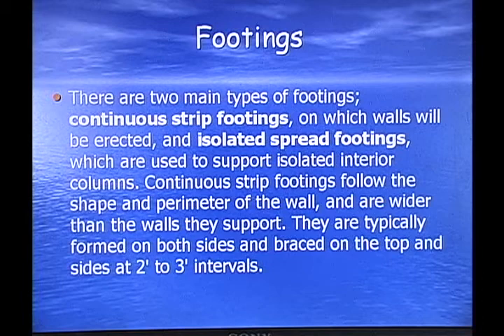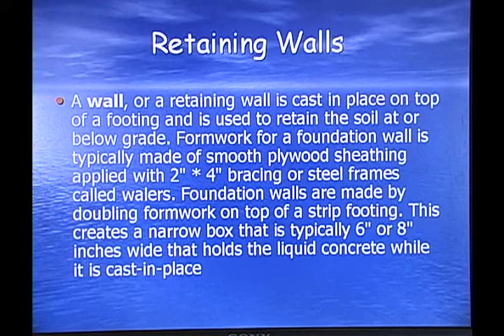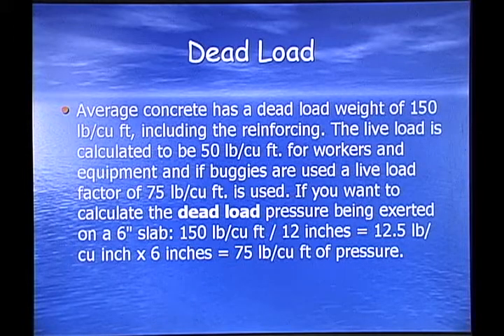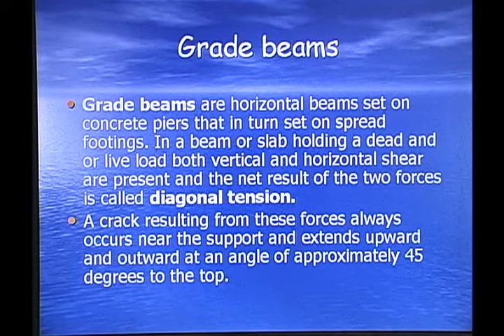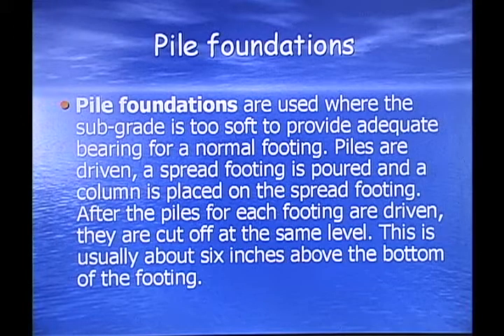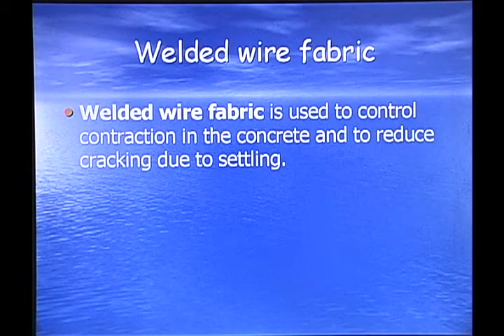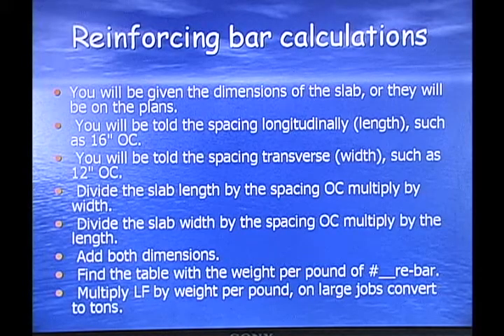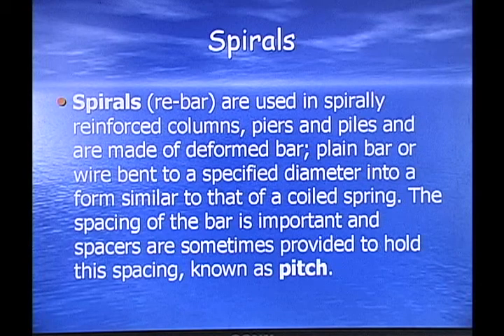Form Work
Brevard County Florida Contractor's Exam Prep Day Two